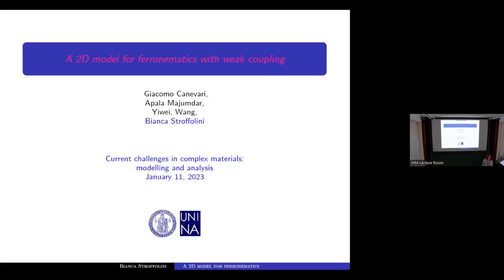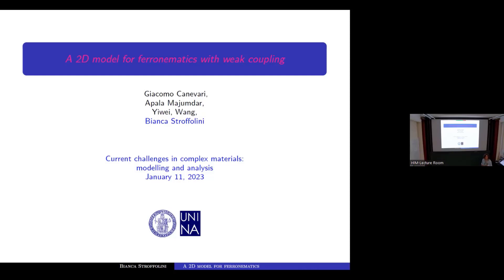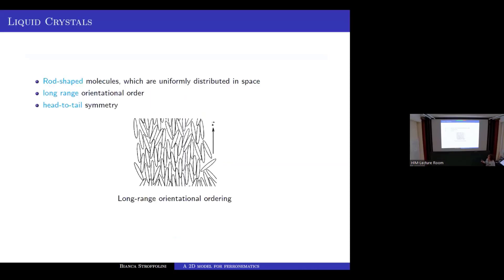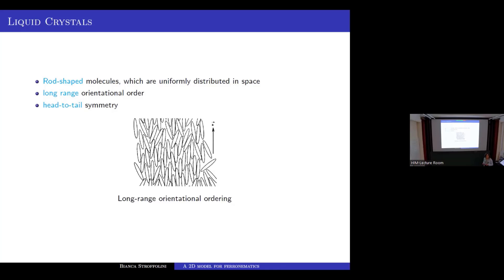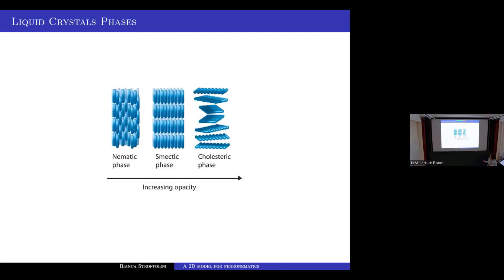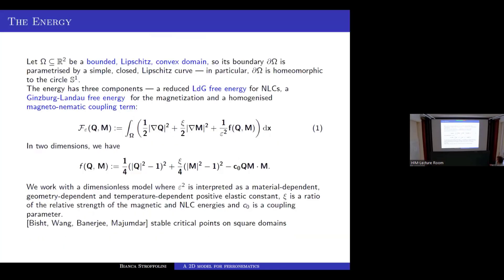Bianca Stroffolini: A 2D model for ferronematics with weak coupling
Nematic liquid crystals (NLC) present an intermediate phase between liquid and solids, indeed they combine uidity with the directionality of solids.
The NLC exhibit long- range orientational order with special directions of averaged molecular alignment, referred to as directors in the literature and the directional nature of NLCs make them susceptible to external electric and magnetic fields, incident light and temperature. However, due to small
values of magnetic susceptibility, large magnetic fields are required for the magneto-nematic response. In 1970 Brochard and de Gennes suggested to introduce magnetic nanoparticles (nanoparticles with magnetic moments) in order to enhance the magneto-nematic coupling, thereby allowing novel magneto-optic responses in addition to the conventional electro-optic responses. In this way, one can control the nematic directors, denoted by n, by the surface-induced mechanical coupling between NLCs and MNPs and equally, control the magnetization proles by the nematic anisotropy through the MNP-NLC interactions.
We work with dilute ferronematic suspensions relevant for a uniform suspension of MNPs in a nematic medium, such that the distance between pairs of MNPs is much larger than the individual MNP sizes and the volume fraction of the MNPs is small. In these dilute systems, the MNP-MNP interactions and the MNP-NLC interactions are absorbed by an empirical magneto-nematic coupling energy.
Let Ω ⊂ R^2 be an open set (simply connected) in the plane and Q : Ω → S^(2×2)_0 is a Q tensor and M : Ω → R^2 is the magnetic field. Our energy has three components : a reduced LdG free energy for NLCs, a Ginzburg-Landau free energy for the magnetization and a homogenised magneto-nematic coupling term:
Fε(Q, M ) :=∫_Ω( 1/2 |∇Q|^2 + ξ/2 |∇M|^2 + 1/ε^2 f (Q, M))dx  (1)
In two dimensions, we have
f (Q, M) := 1/4 (|Q|^2 − 1)^2 + ξ/4 (|M|^2 − 1)^2 − c_0QM · M, c_0 greater than 0.
We study a special limit of the effective free energy in (1), for which both ξ and c_0 are proportional to ε and we study the profile of the corresponding energy minimizers in the ε → 0 limit, subject to Dirichlet boundary conditions for Q and M. This can be interpreted as a "super-dilute" limit of the ferronematic free energy for which the magnetic energy is substantially weaker than the NLC energy, and the magneto-nematic coupling is weak.